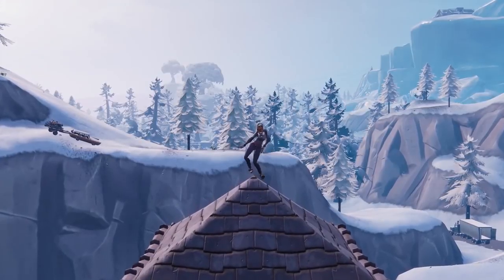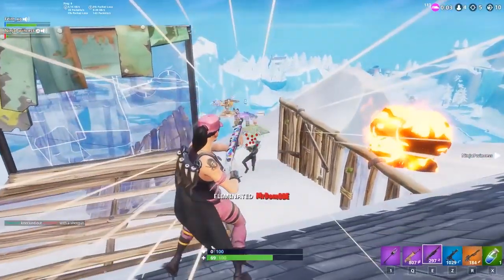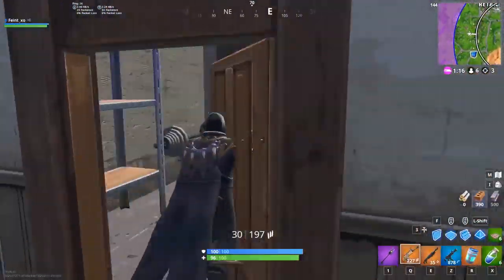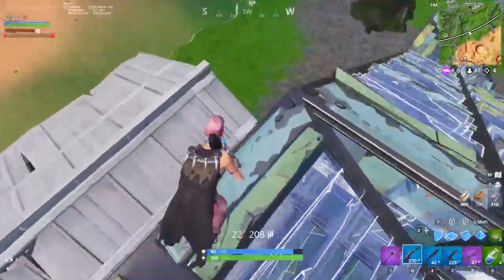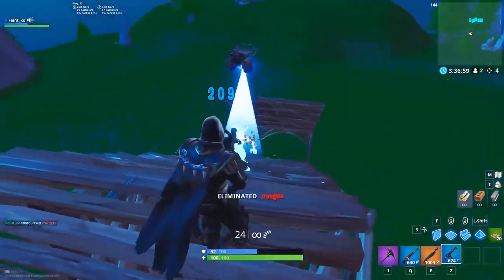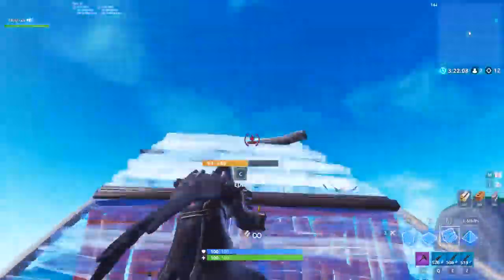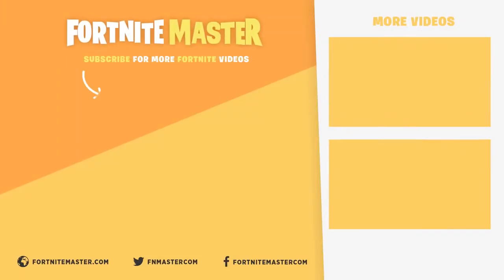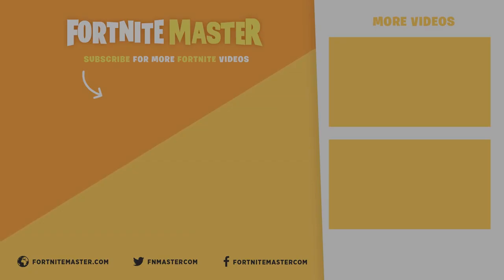TOP SECRET FORTNITE! 5 Ways to Use High Ground Advantage like the Pros Fortnite Battle Royale!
1 - 00:36
2 - 01:56
3 - 03:46
4 - 05:35
5 - 06:46

Credits